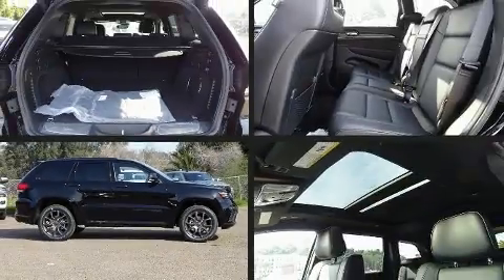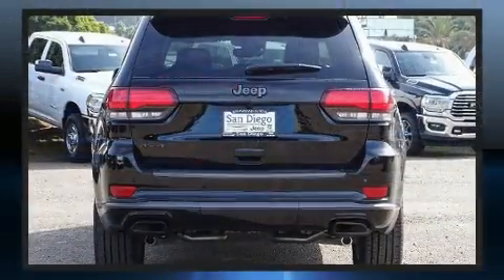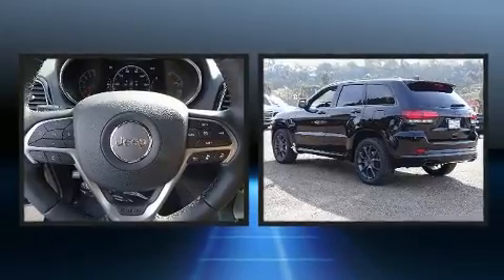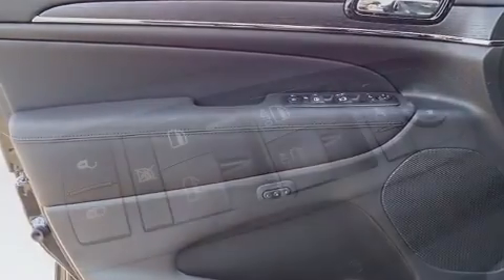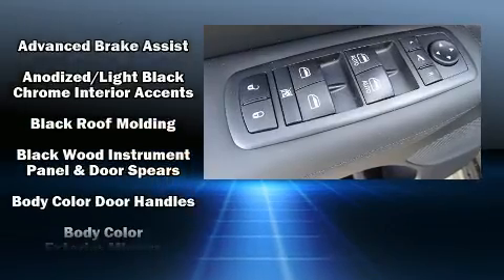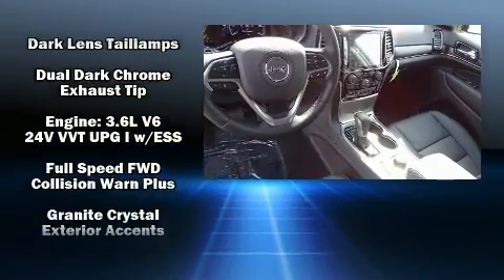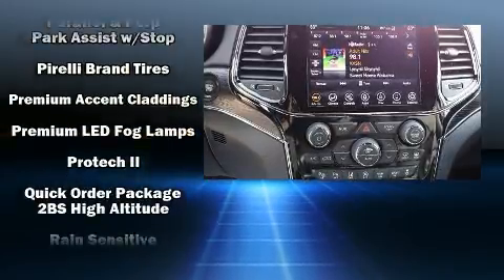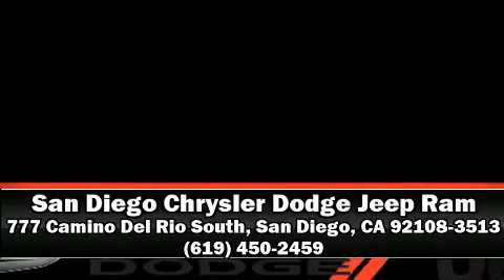2020 Jeep Grand Cherokee HIGH ALTITUDE 4X4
777 Camino Del Rio South

Load your family into the 2020 Jeep Grand Cherokee. Jeep infused the interior with top shelf amenities, such as: front and rear reading lights, a trip computer, an outside temperature display, front fog lights, a power rear cargo door, an overhead console, and voice activated navigation. Rear passengers enjoy the seat heating functionality, keeping them warm during the winter months. For drivers who enjoy the natural environment, a power moon roof allows an infusion of fresh air. Jeep ensures the safety and security of its passengers with equipment such as: head curtain airbags, front side impact airbags, traction control, brake assist, anti-whiplash front head restraints, a panic alarm, an emergency communication system, and 4 wheel disc brakes with ABS. Various mechanical systems are monitored by electronic stability control, keeping you on your intended path. We have a skilled and knowledgeable sales staff with many years of experience satisfying our customers needs. We'd be happy to answer any questions that you may have.